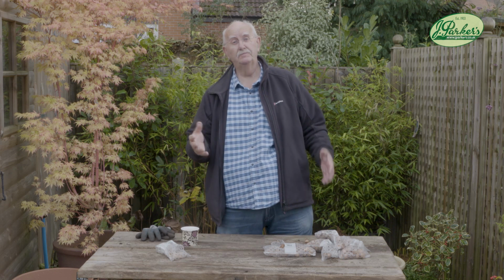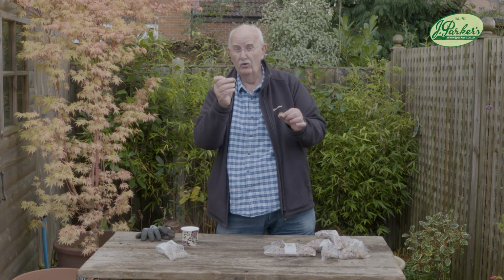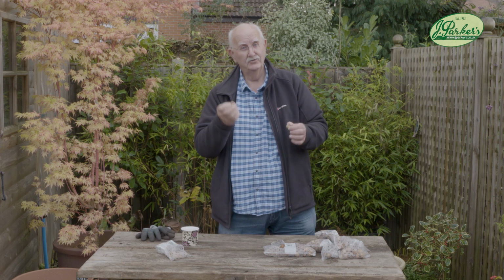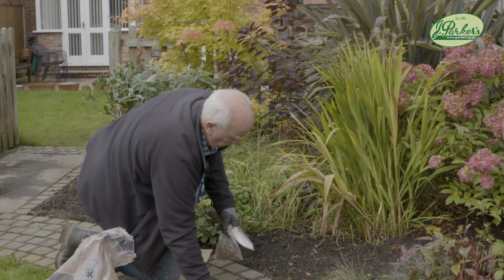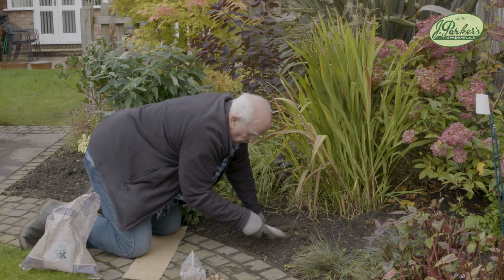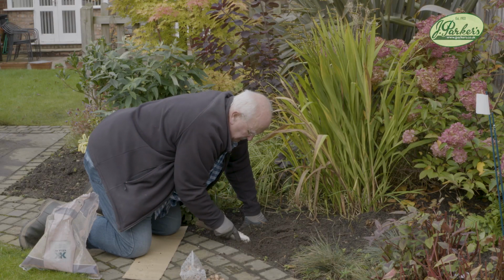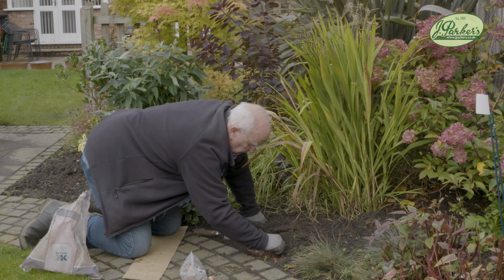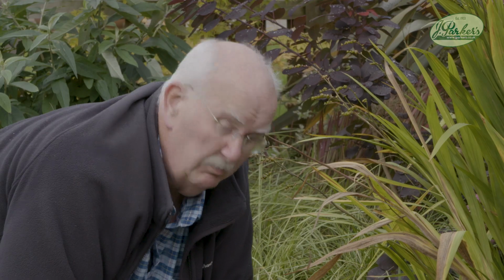How to Plant Large-Flowering Crocus: Spring Garden Guide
In this video tutorial, our resident gardening expert Jeff shows you how to plant Crocus bulbs, with tips and tricks for getting the best performance out of your plants.

Crocus bulbs are a modern garden delight perfect for creating a striking effective display in the border, flower bed, rockeries or even planted as part of an actual lawn. Crocus bulbs are suitable for planting in all soil types and will naturalise profusely to create a bigger display each year as they mature. Crocus flowers may be small in size but when planted en-masse they can make a colourful and eye-catching impact.